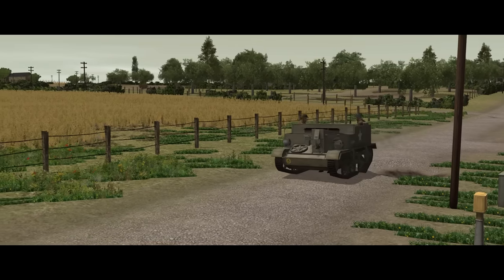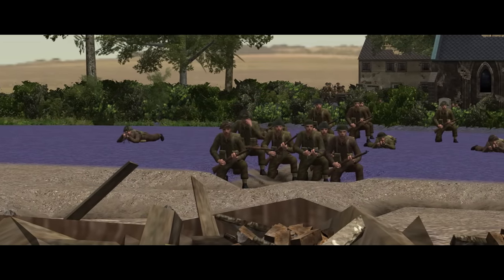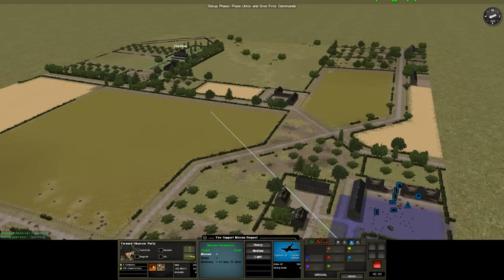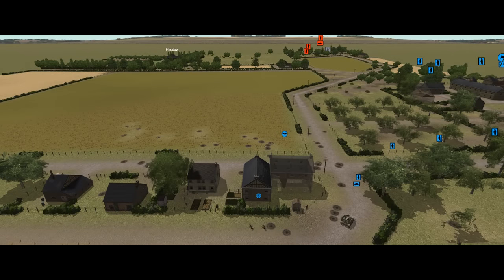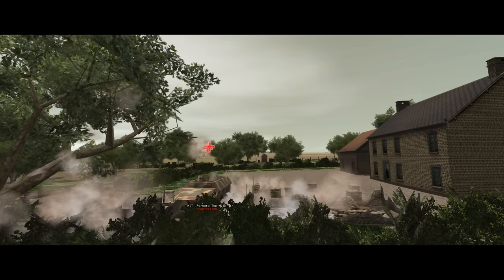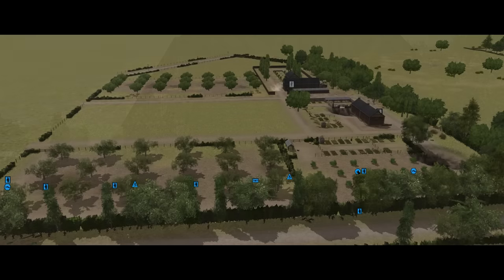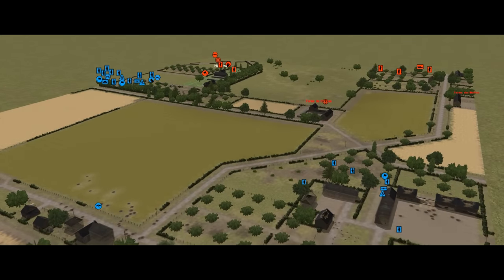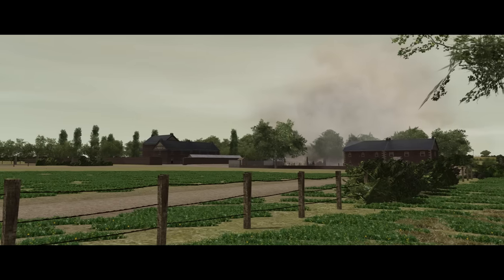CMBN: The Scottish Corridor 12: Grainville Chateau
The 9th Cameronians launch an attack on the Grainville Chateau to secure their position.

Plus I mixed in some of Kieme's textures from CMBS.

This is Combat Mission: Battle for Normandy, set on the Western Front from July to September 1944. One of the most realistic tactical simulations ever made, Combat Mission covers a wide variety of military settings, from World War 2 (Normandy, Market Garden, Sicily, Italy and the Eastern Front) to fictional modern conflicts in Syria (Shock Force) and Ukraine (Black Sea). You can find out more about Combat Mission by visiting and especially the forums.